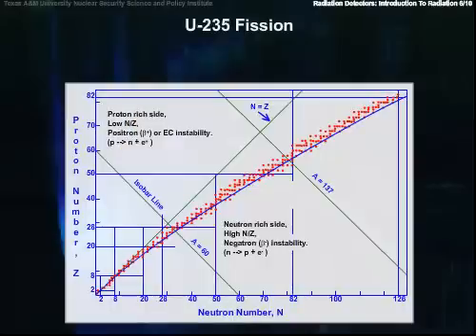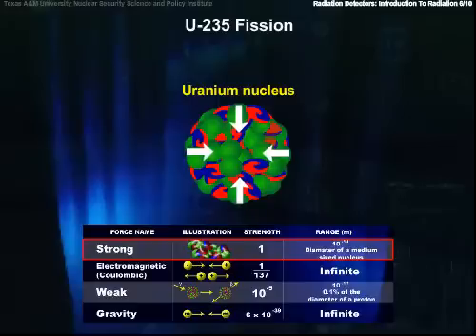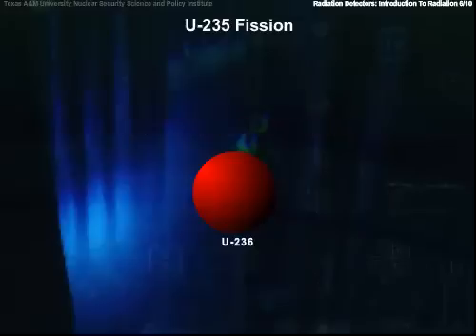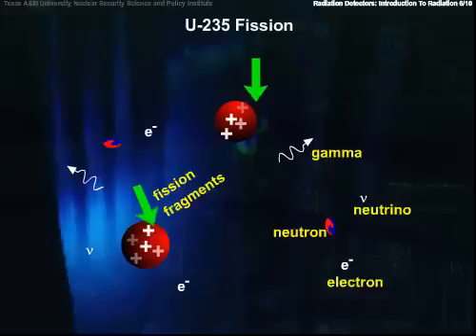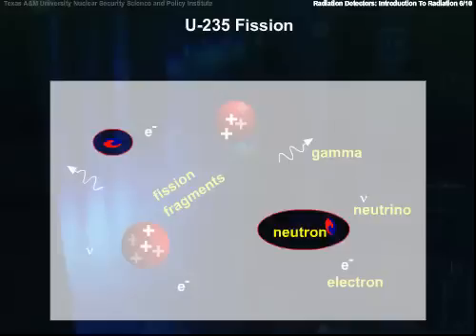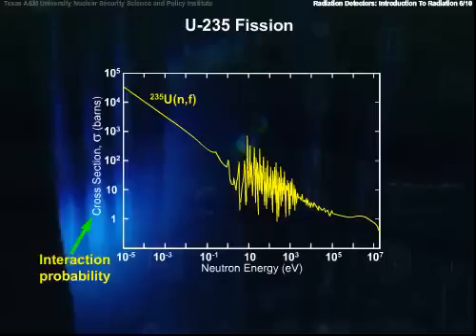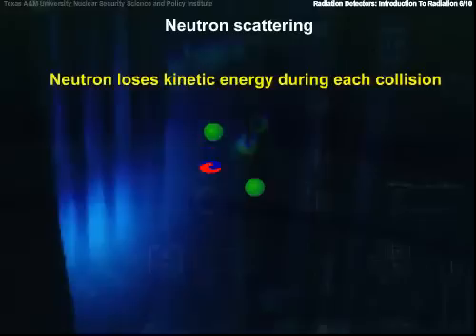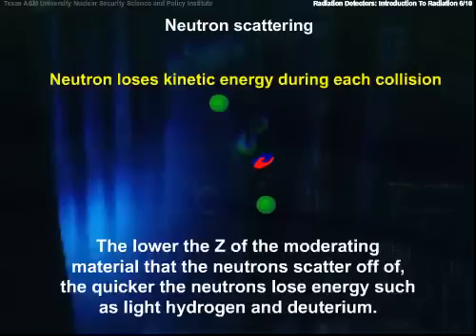Basic Nuclear and Atomic Physics-Fission